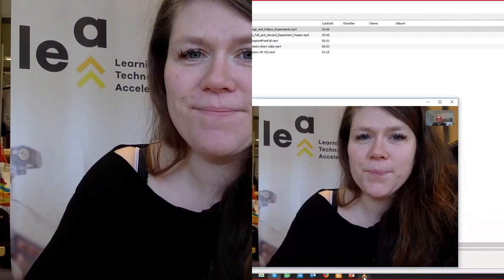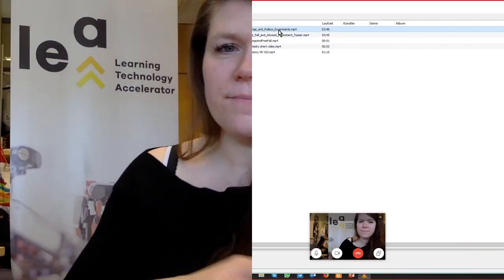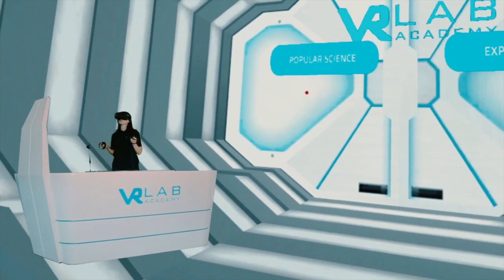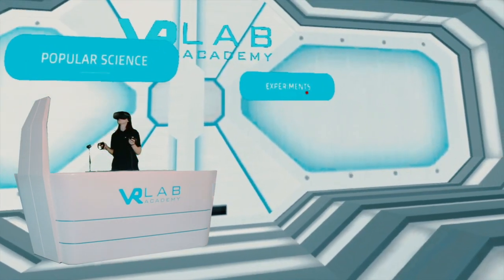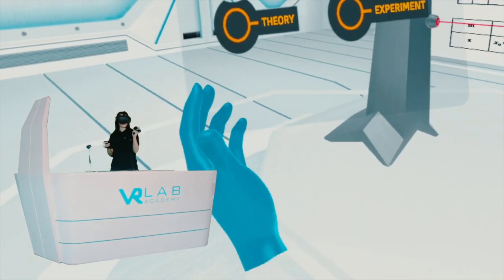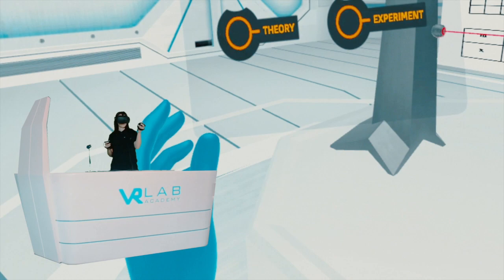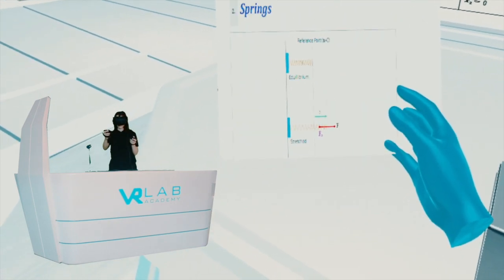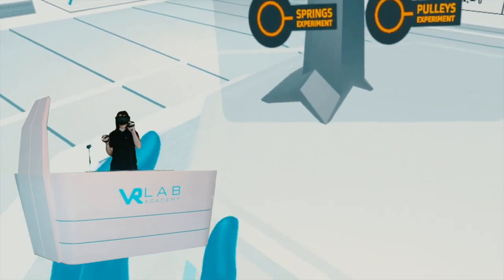LEA Webinar 12: Virtual Reality Innovation by VRLab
Wednesday, 03 April 2019
LEA Webinar series part 12
Topic: Virtual Reality Innovation by VRLab
Expert: Jens Richling (VRLab Academy)